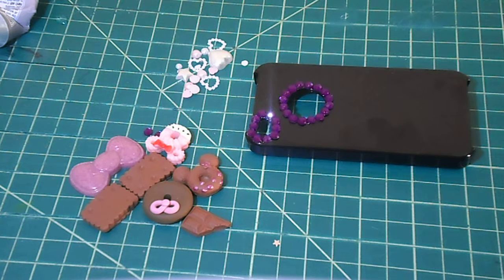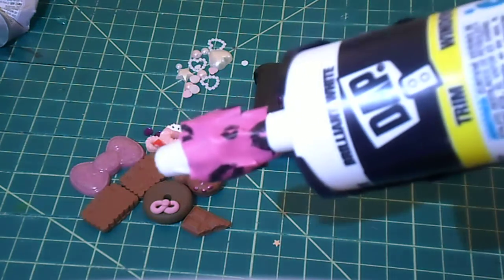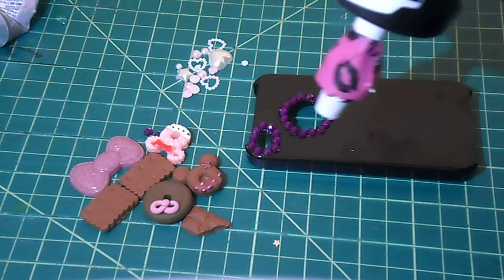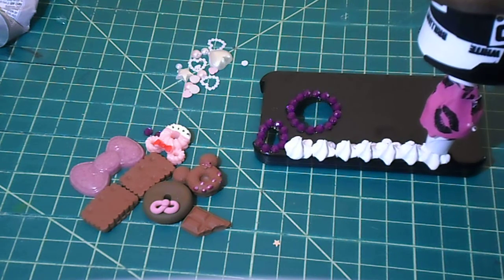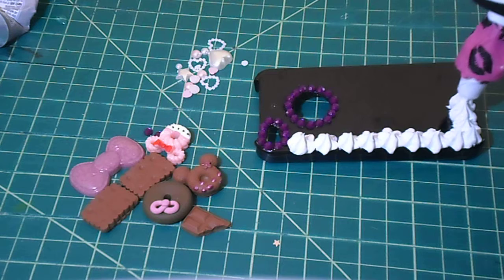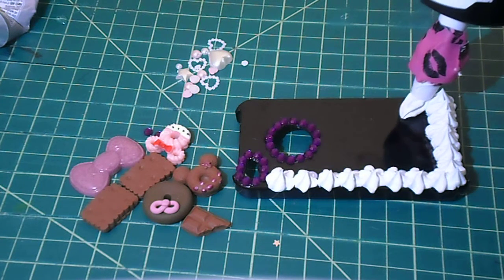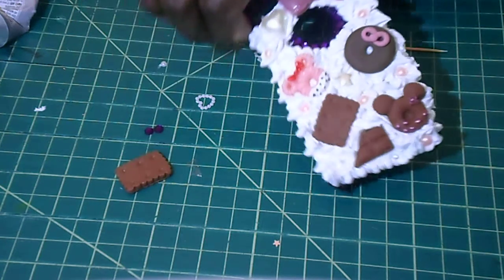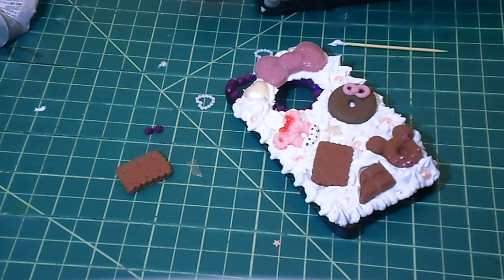Deco Den Cell 2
Hey Guys if you haven't seen it, check out my Deco Den Tutorial pt 1.  Click the link in the video.